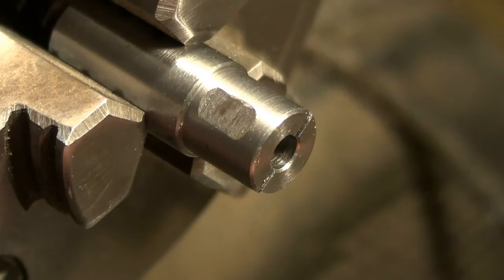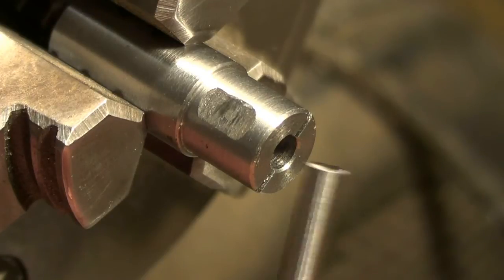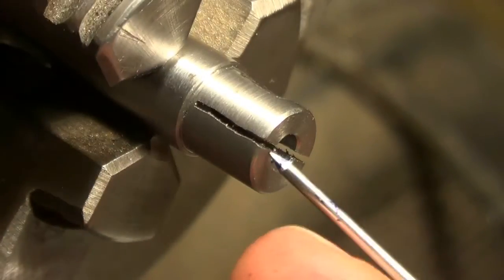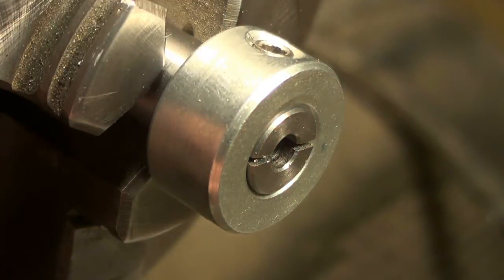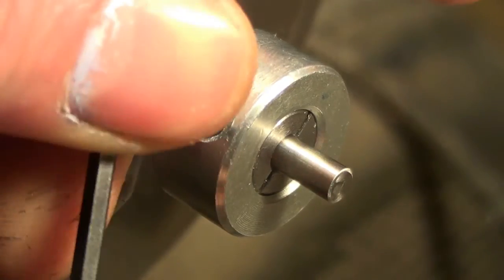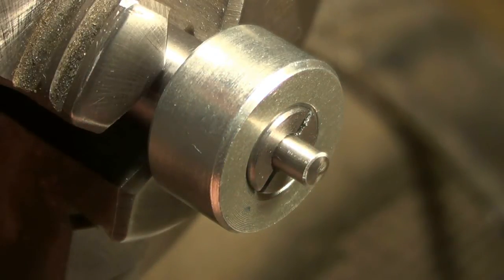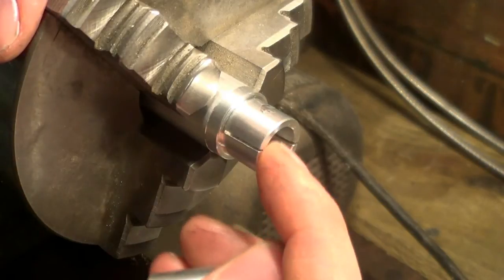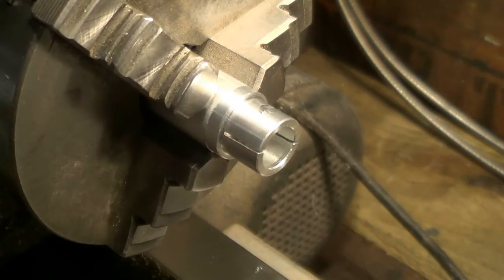Split clamp for lathe workholding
Simple split clamp/collet for repeatable holding in the lathe. Uses a shaft collar and grubscrew to clamp the two halves together.